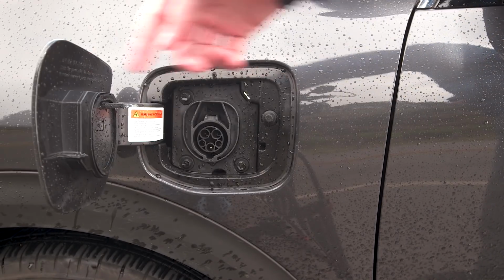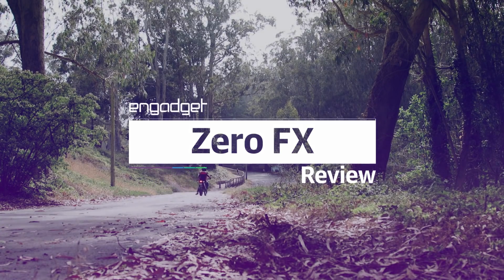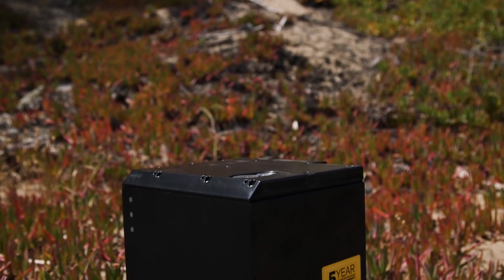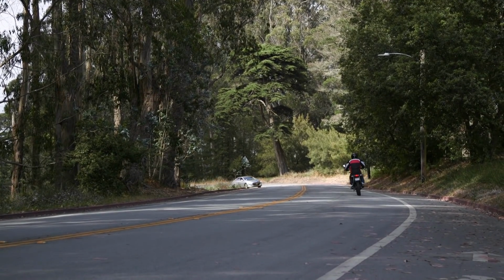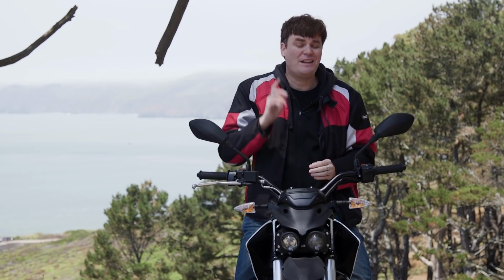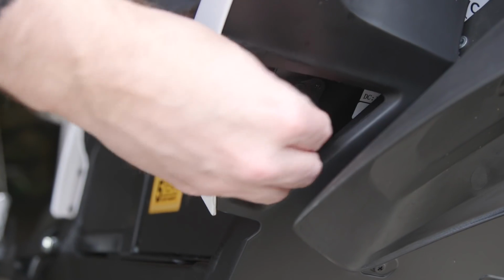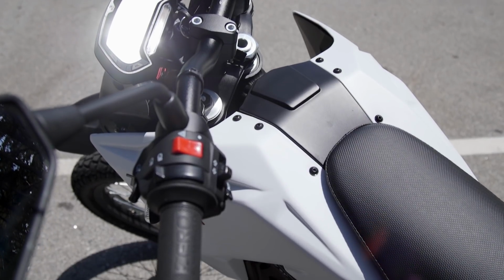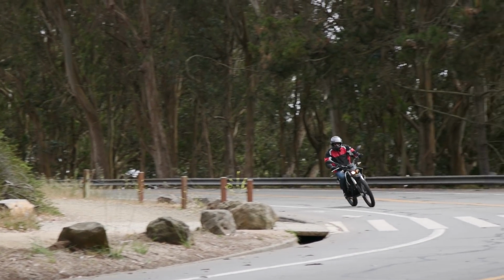Zero FX with Modular Batteries Review